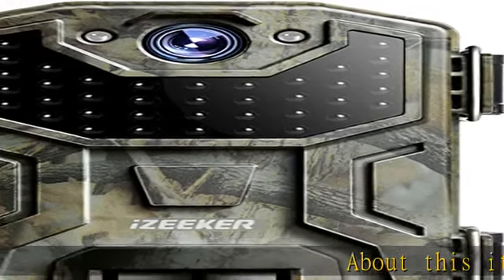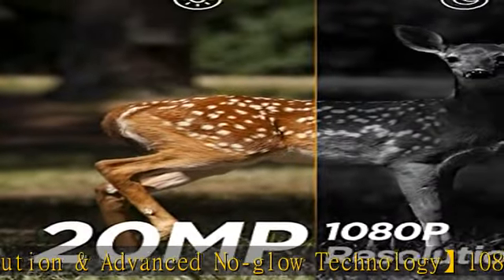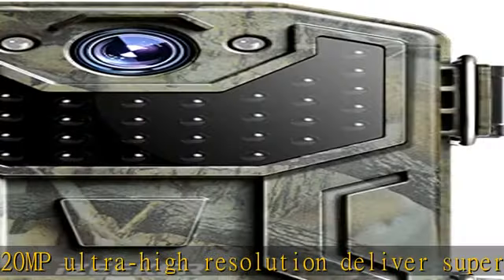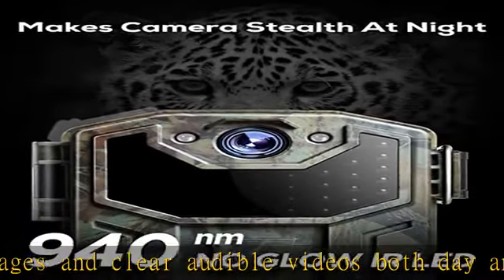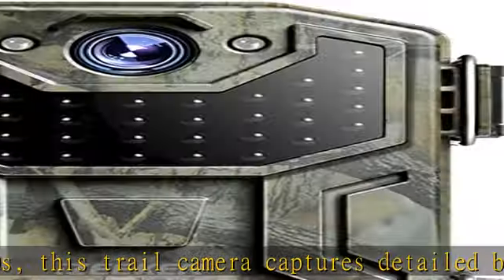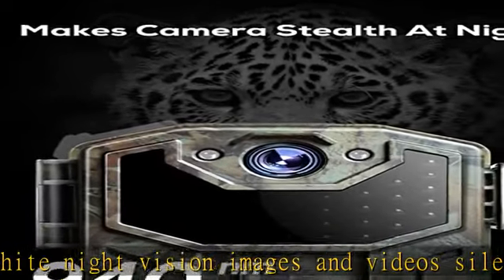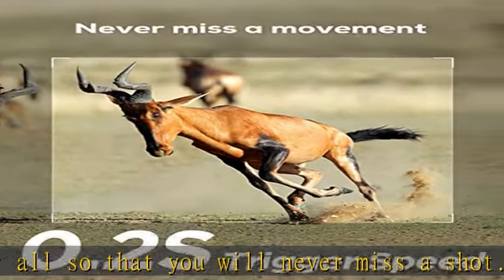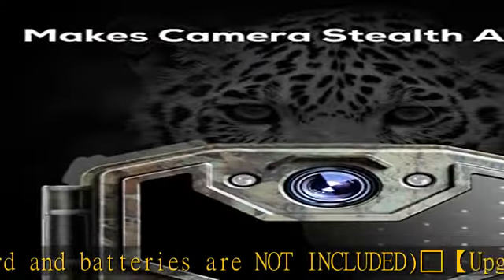iZEEKER Trail Camera 20MP 1080P, Game Cameras with 940nm No Glow Infrared LEDs, Trail Cameras with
iZEEKER Trail Camera 20MP 1080P, Game Cameras with 940nm No Glow Infrared LEDs, Trail Cameras with Night Vision Motion Activated IP66 Waterproof for Wildlife Watching Indoor Security